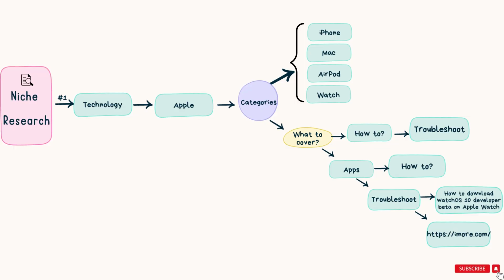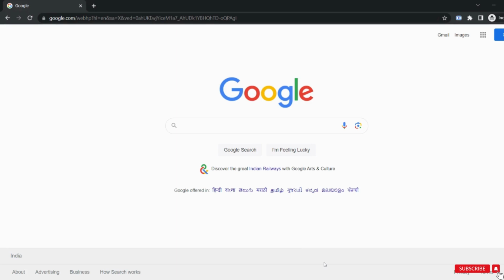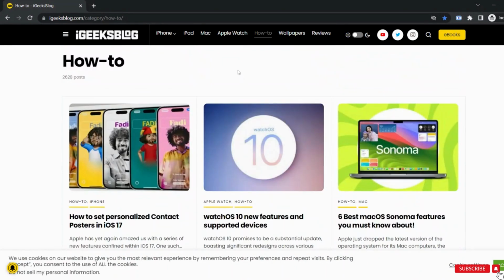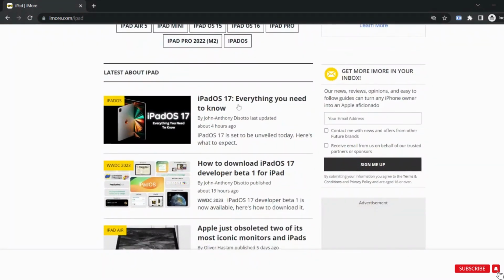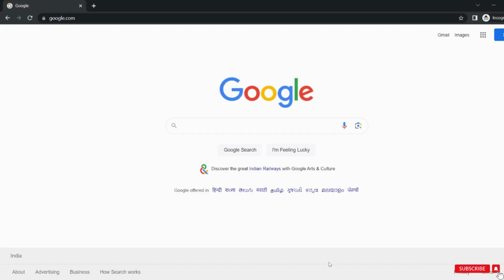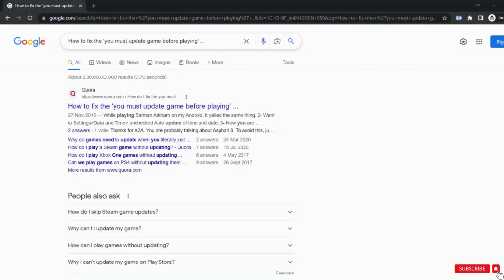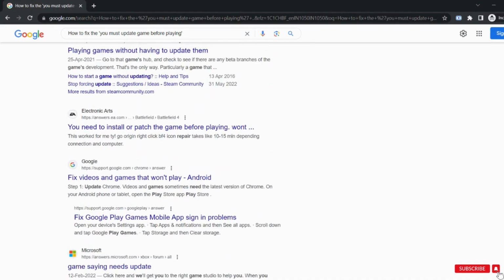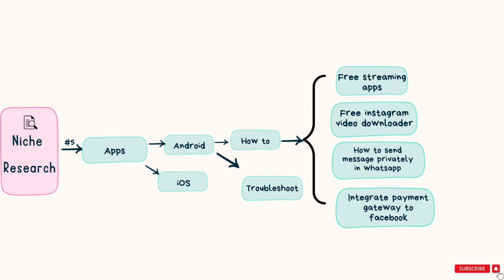5 Micro Niches For Traffic in Millions Per Month | Low competition, Easy to Rank Niches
Hey everyone.
In this video, We will know the Top 5 Micro niches for international traffic. | Step By Step Guidance